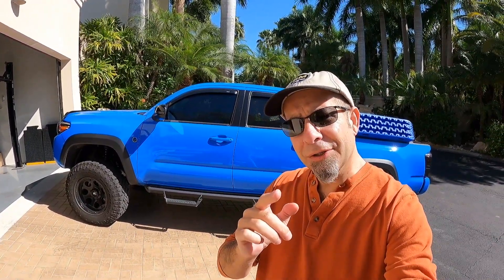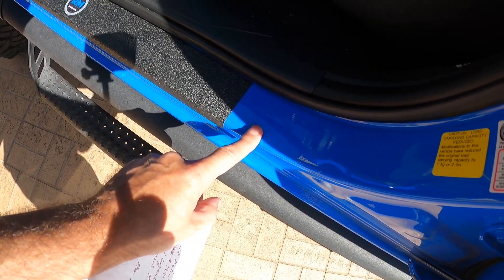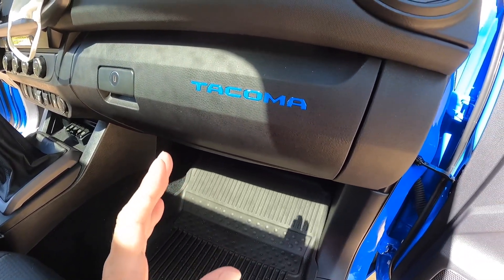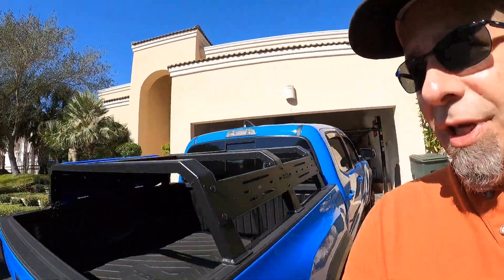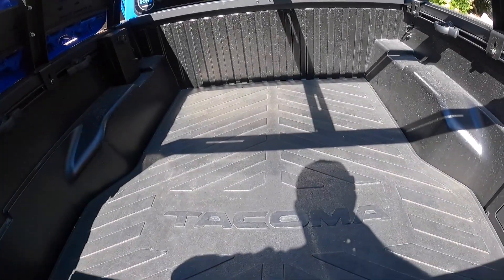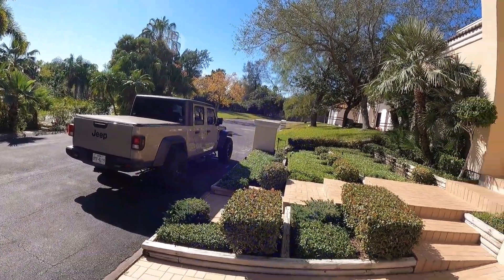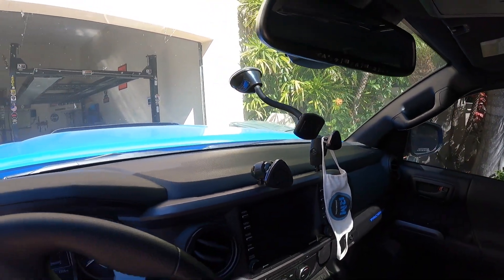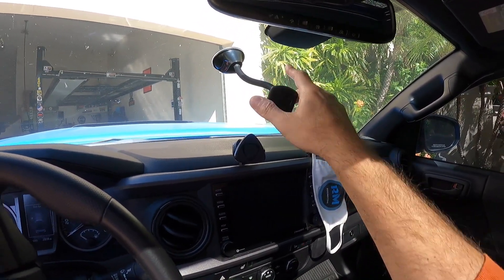Top 5 Toyota Tacoma Mods for Under $150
Top 5 Amazing Toyota Tacoma Mods for Under $150!  Tacoma mods don't have to be amazingly expensive to be beneficial!  Many of these mods are well below $150 and all are very simple to install.  Do you have any of these?

DOOR SILL PROTECTORS ad: TufSkinz | Door Sill Protection - Compatible with 2005-Up Tacoma - 2 Piece Kit (Front Doors, Black Textured w/Gray Mountains)

FLOOR MATS ad: TOYOTA Genuine PT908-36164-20 Black All Weather Floor Liners

GLOVE BOX ORGANIZER ad: Vehicle OCD - Glove Box Organizer Compatible with Toyota Tacoma (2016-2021) - Made in USA

TACOMA BED MAT ad: Toyota Accessories PT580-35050-SB Bed Mat for Short Bed Tacoma Models

PHONE MOUNT ad: SCOSCHE MAGTHD2 MagicMount XL Universal Magnetic Suction Cup Mount Holder for Mobile Devices, Black

Looking for a RobMotive channel logo decal?  $6 ea shipped in the US and $7 outside the US.  Perfect for the rear window👍🏼
LINK TO MY JEEP GLADIATOR CHANNEL: